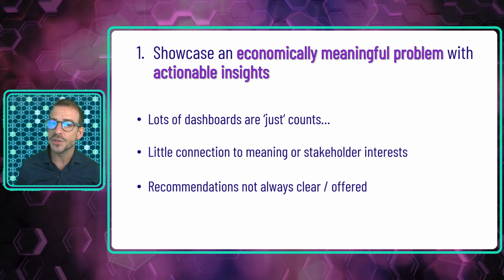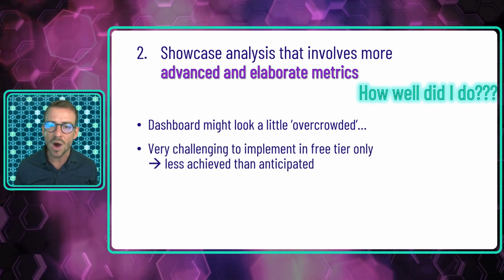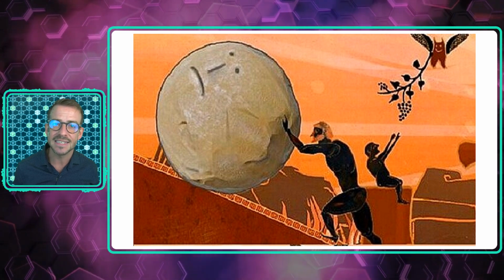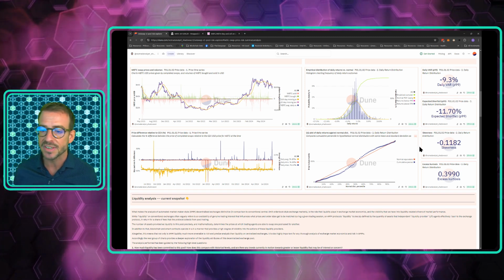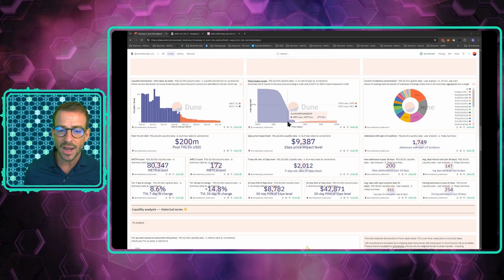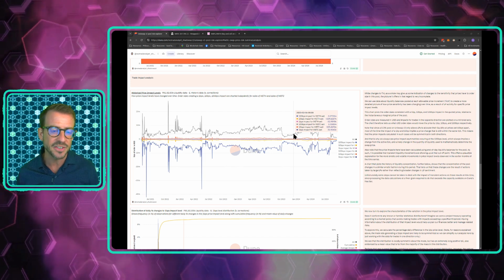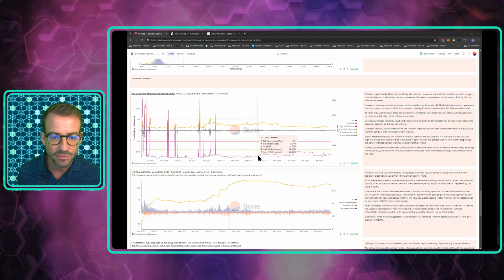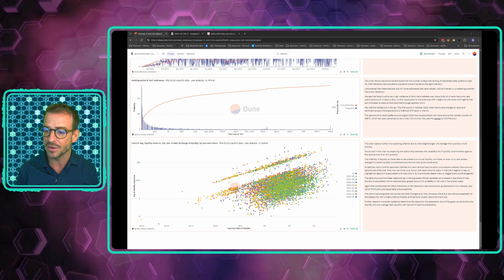Uniswap v3 on-chain analytics risk dashboard with Dune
*FULL TOKENOMICS COURSE NOW OPEN!! *

Drum roll….!! 🥁🥁🥁

Happy to unveil my first @Dune dashboard, and confidently announce that I now am offering on-chain business analytics development as a service for clients!! 🎉🎉🎉

I’ve tried to do something a little different with this dashboard, showcasing analysis involving more elaborate metrics and methods. My guiding inspiration was the wish to build a tool that offers project CFOs and treasury managers a way to make better plans and decisions about how to manage their native asset resources. A more detailed view of exchange market health would surely help tokenomics specialists plan and manage their token economies better too…

Yes, it’s a big project and resources have been limited. So please consider this dashboard more of a ‘proof of concept’ or ‘work in progress’.

NAVIGATION:

00:00 - Intro
00:30 - Outline
00:56 - Why did I do this?
03:34 - Guiding objectives
04:32 - Choosing a meaningful problem
08:39 - Advanced metrics and methods
11:00 - Importance of communication
12:01 - What did I learn?
12:21 - Uniswap v3 is 'hard mode'
13:43 - Dune free tier is 'hard mode'
16:57 - Dashboard tour START
18:57 - WBTC pool price risk analysis
23:58 - Pool liquidity - current snapshot
29:20 - TVL historics
30:41 - Price impact historics & treasury management
34:40 - LP concentration historics and more
40:22 - Wrapping up & what's next!